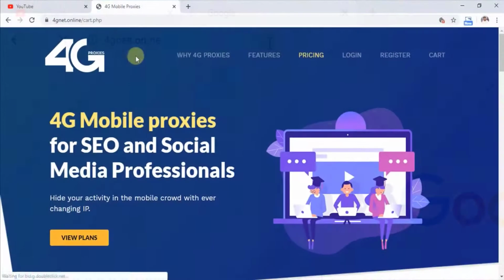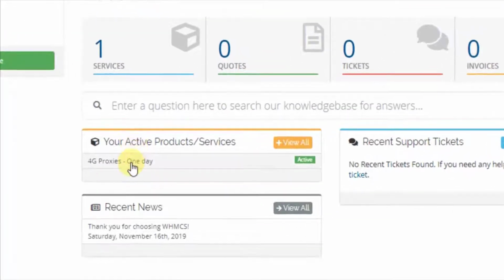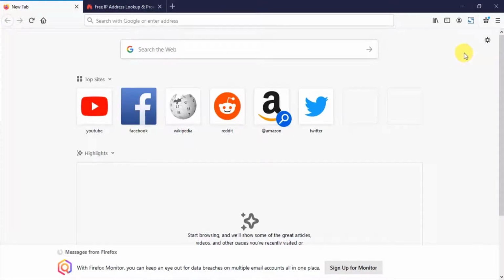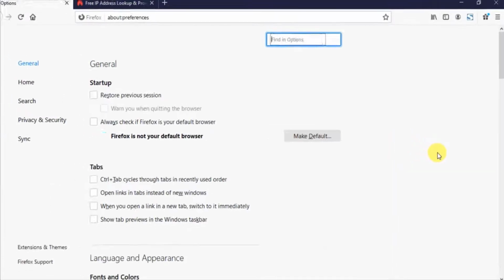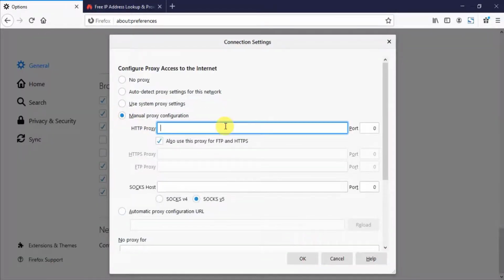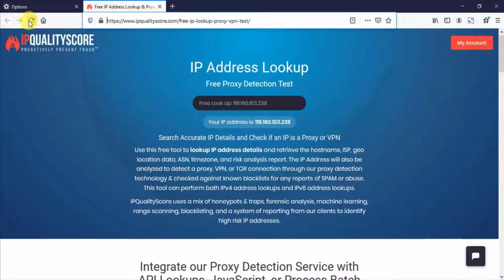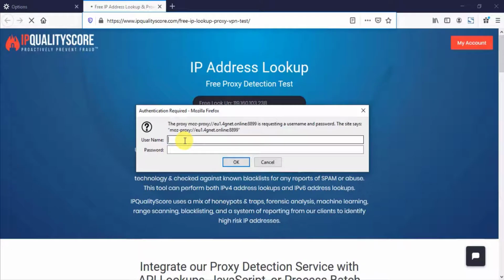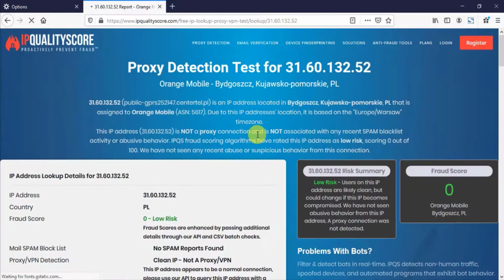How to setup proxy in Mozilla Firefox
Step by step guide how to setup proxy in Mozilla Firefox.